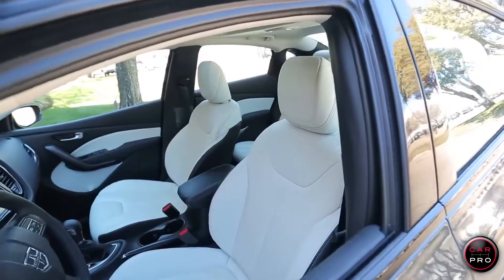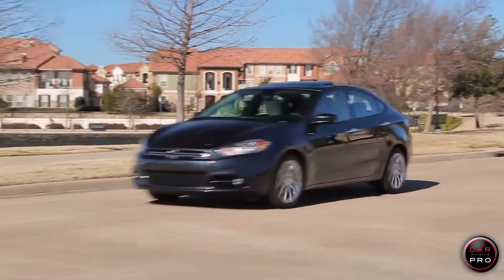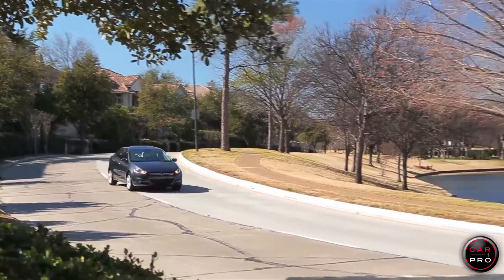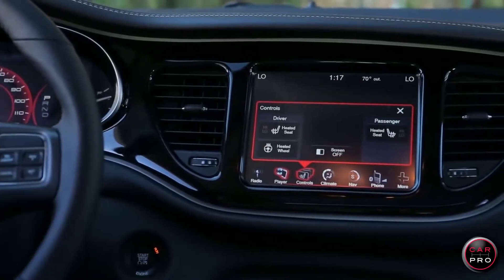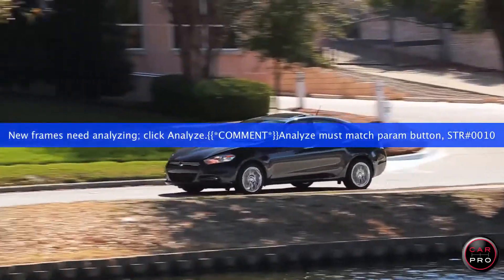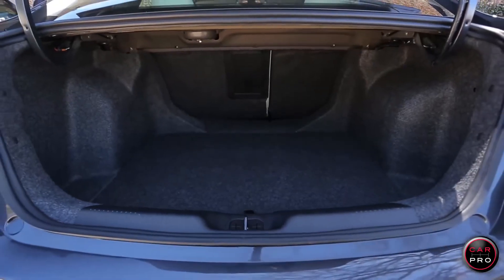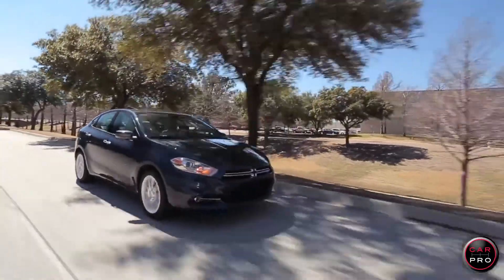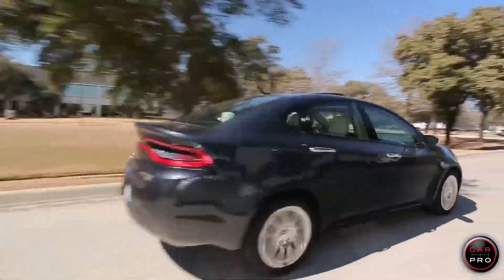2014 Dodge Dart Limited Review and Test Drive 1080p